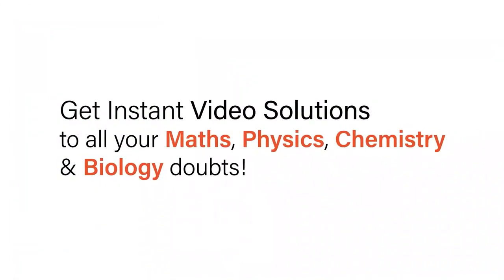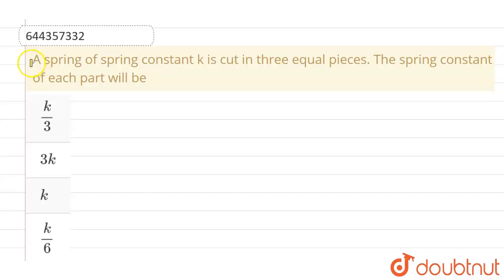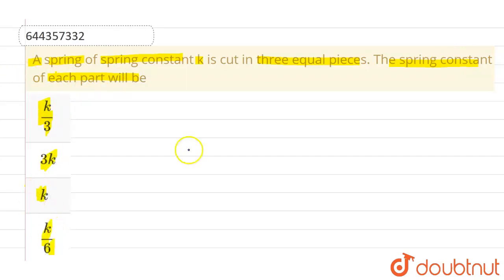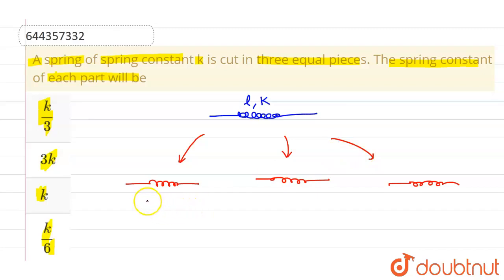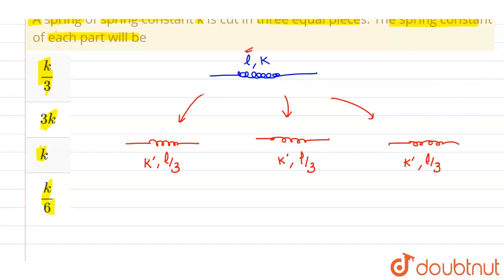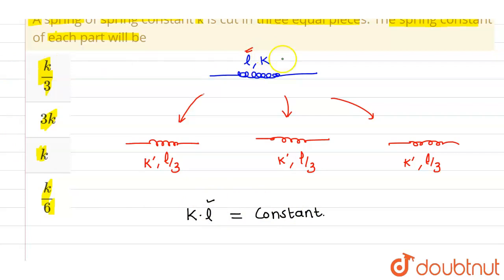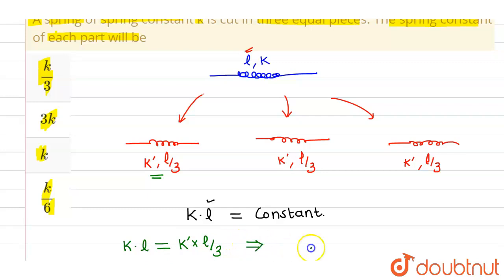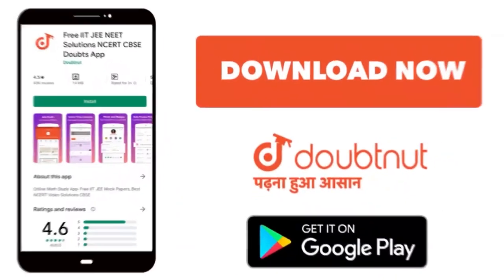A spring of spring constant k is cut in three equal pieces. The spring constant of each part wil...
A spring of spring constant k is cut in three equal pieces. The spring constant of each part will be
Class: 12
Subject: PHYSICS
Chapter: OSCILLATIONS
Board:IIT JEE

👉 Have Any Query? Ask Us.